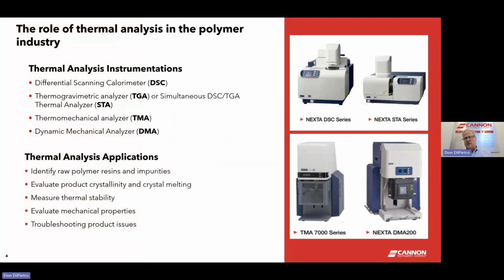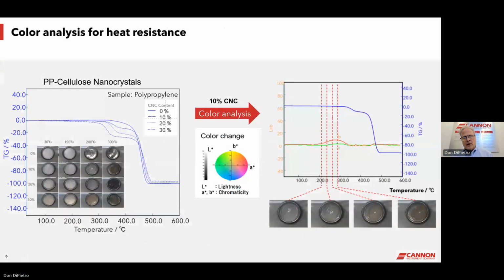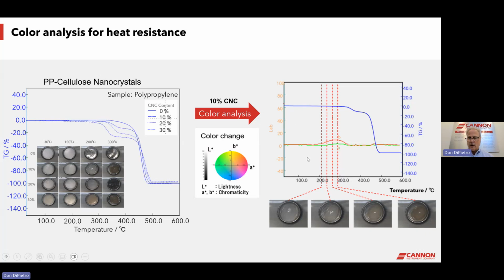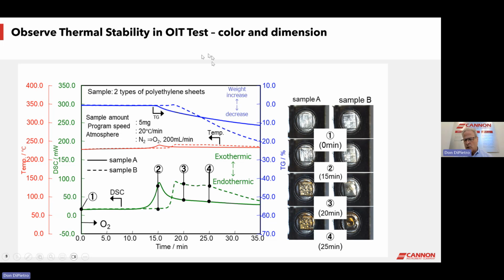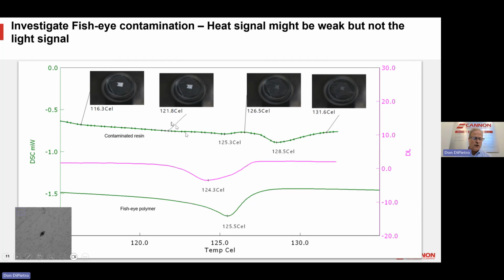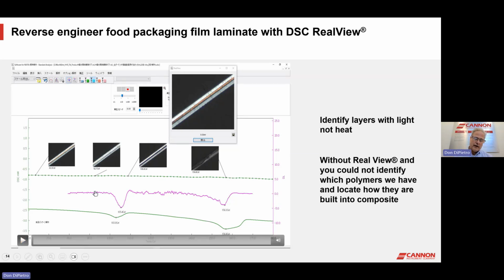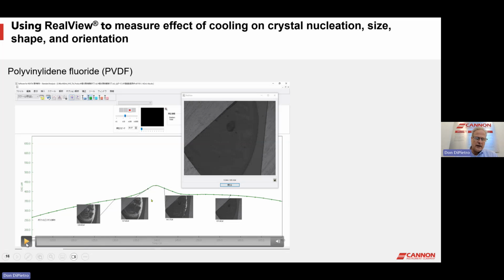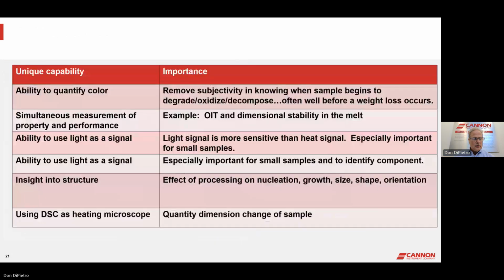Real Time Image Analysis During DSC, TGA, and DMA Experiments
Watch On Demand: Real-Time Image Analysis During Thermal Experiments with Don DiPietro, VP of Product Management and Applications

The benefits of real-time image analysis for DSC, TGA, and DMA will be discussed with numerous unique examples.  You will learn the advantage of using color and light as a sample response signal in addition to heat and weight.  You will also learn how to observe the structure of materials during thermal analysis tests.